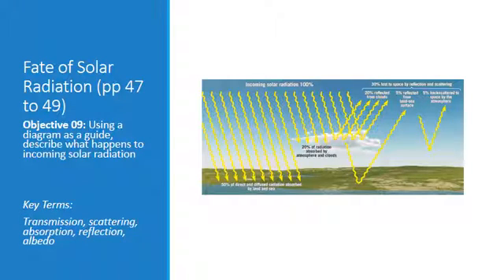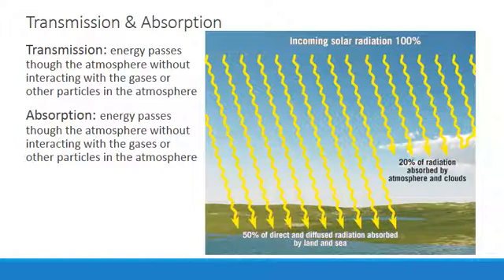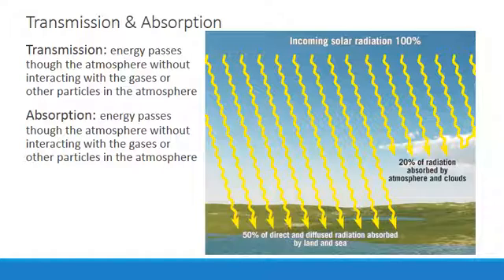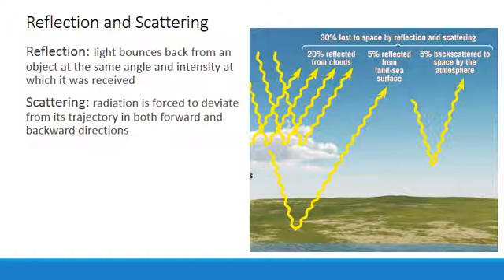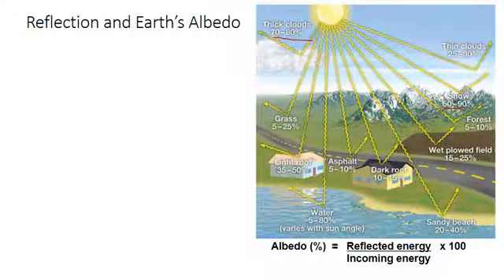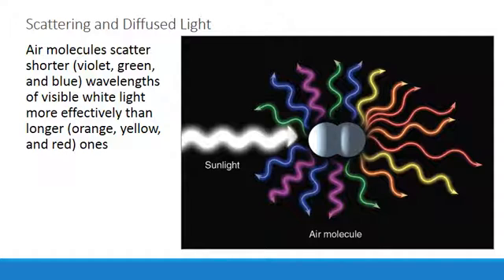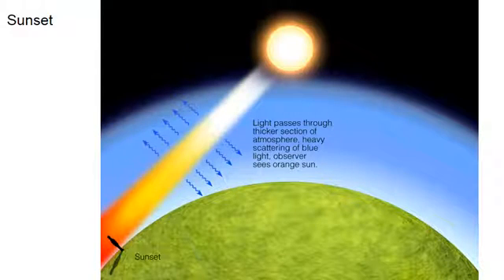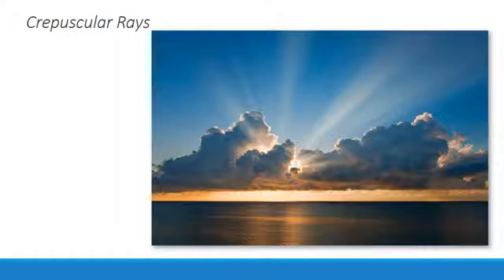009 FateOfSolarRadiation 852x480